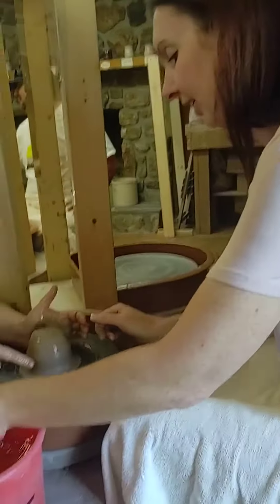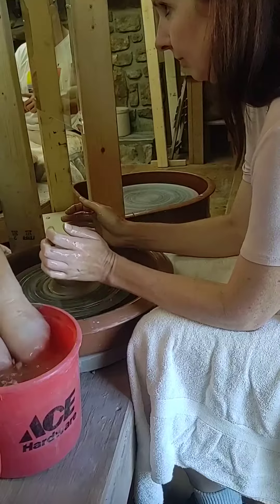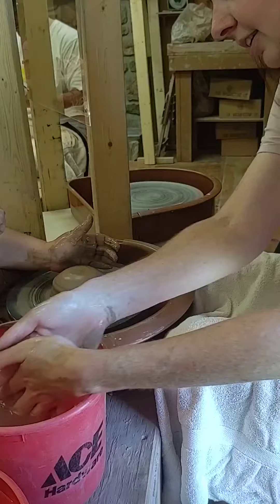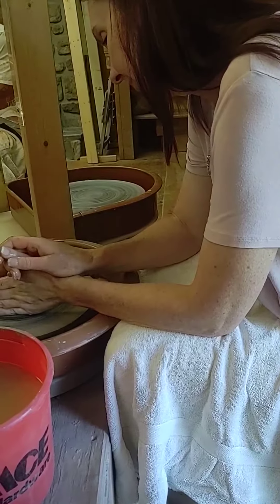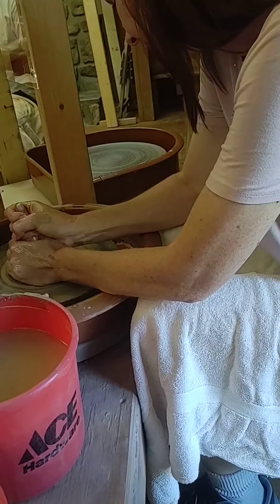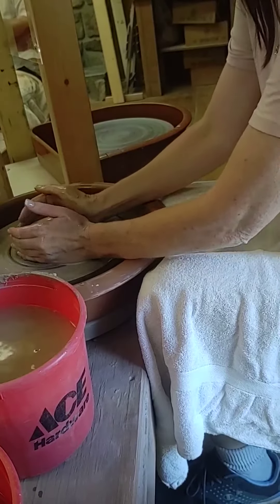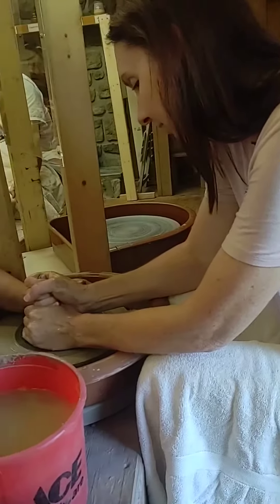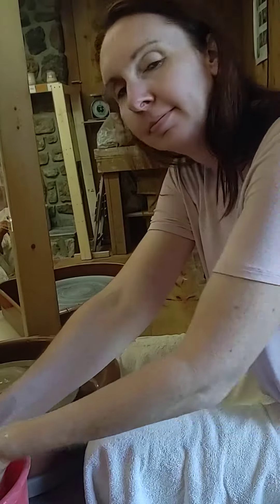My Blossom taking a pottery class